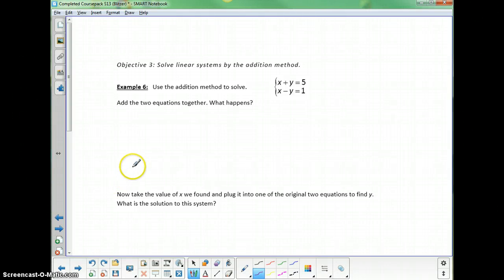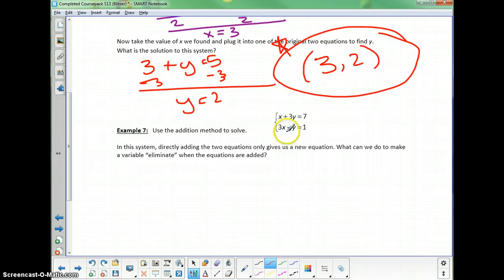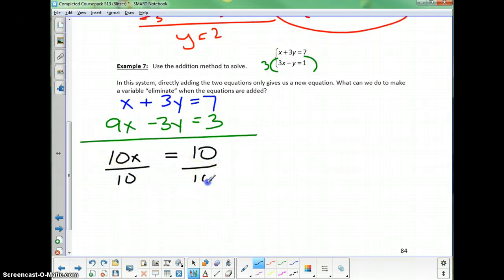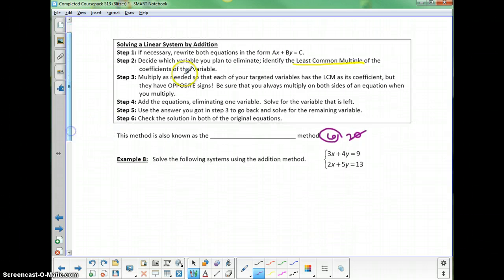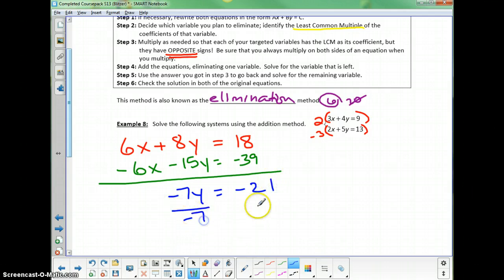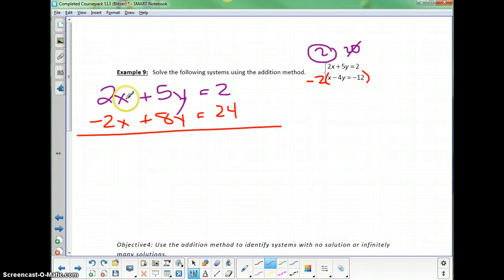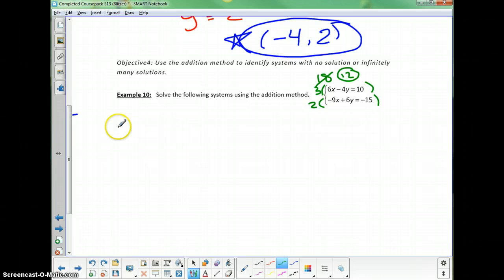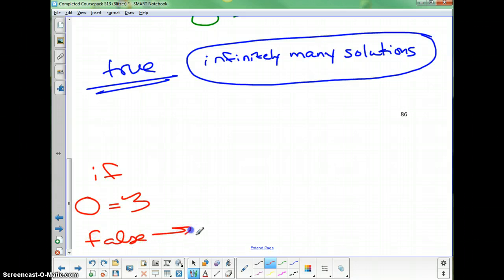(031 CP) Section 4.2 & 4.3 (part 2)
MAT 031 Course-Pack - Section 4.2 & 4.3: Solving Linear Systems by the Substitution and Addition Methods